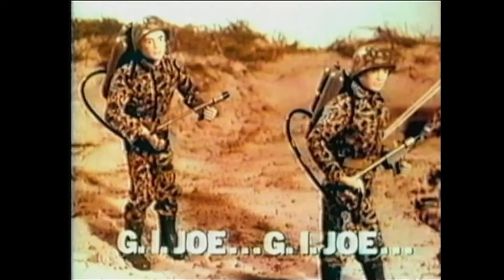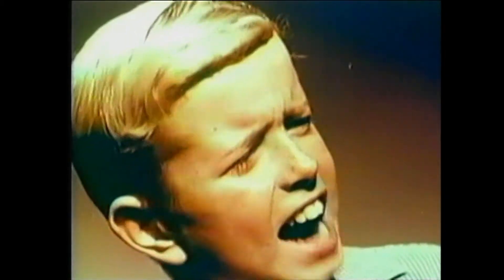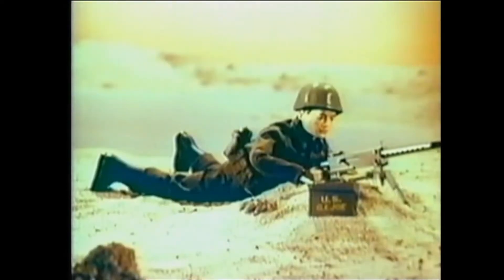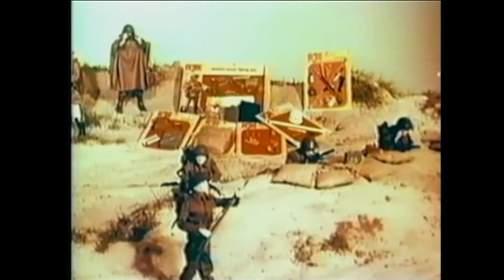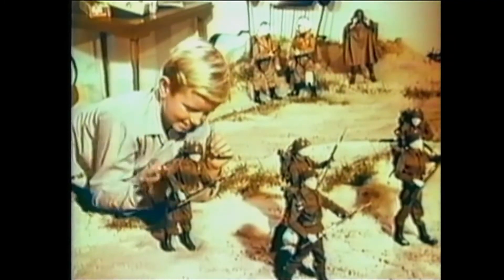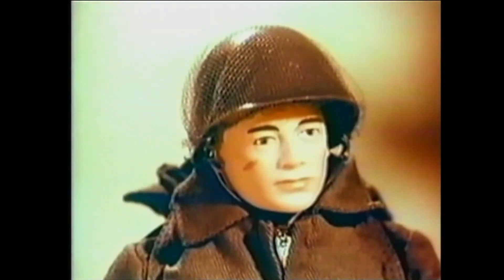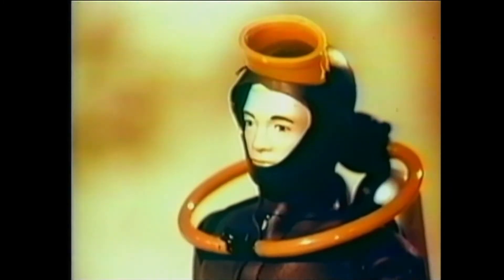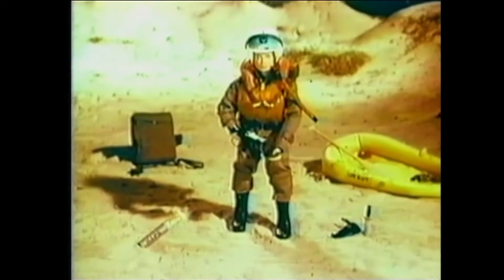Retro Hasbro GI Joe Action Figures Toy Commercial 60s